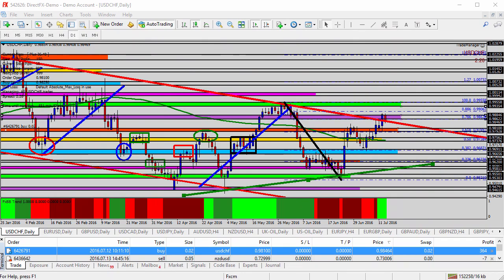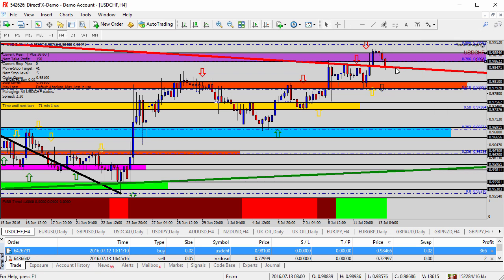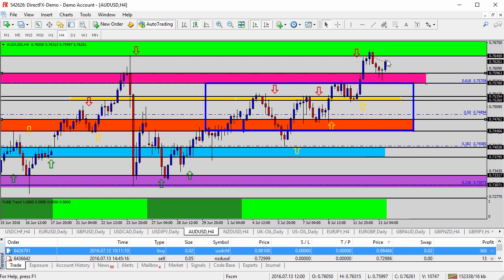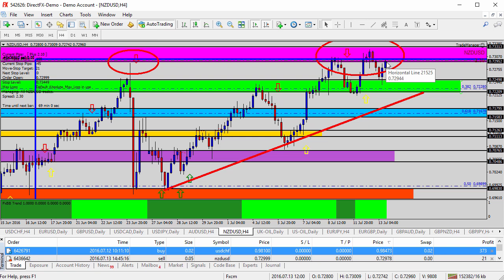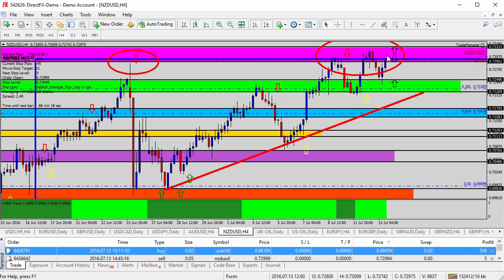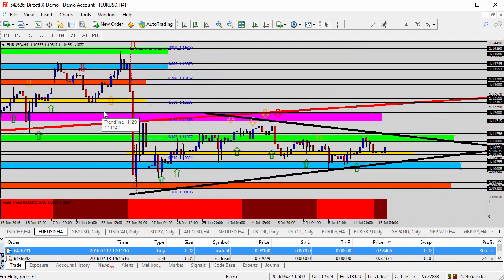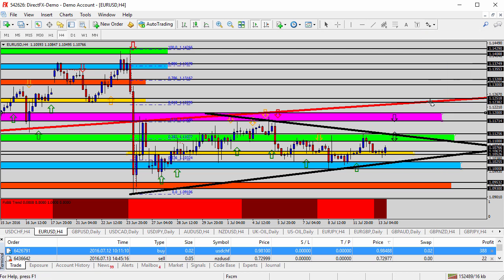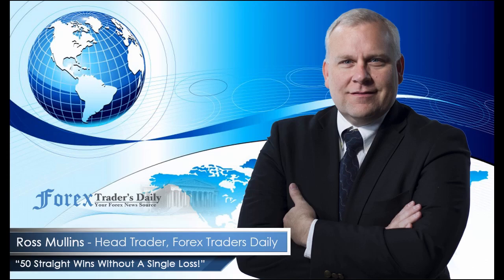Forex For Beginners - Forex Update: Selling EURUSD on a Rally into the Resistance Zone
Starting here with the USDCHF, we were looking for a buy scenario. A buy scenario on the breakout of what was resistance as it began to push higher towards the next resistance level. Actually if we take it down here to the four-hour timeframe, it’s really going to give us a much better outlook here. We were looking at this area in between the purple and the orange-shaded area here. The buys on the dip into 0.9810-level were what we were looking for and the rally back to the blue-shaded area.

We knew what the risk was. The risk was a break underneath the orange-shaded area. So, we took a buy into the orange zone. As it pushed into the purple zone, we closed profit yesterday during the Trade Room. We’ve moved the stop loss in to break even or better into profit. So, can’t lose on the trade. We’ve closed most of the profit. We’ve moved the stop loss into profit. Can’t lose on the trade, but the main focus was buying on the dips to support, the orange zone, rallying towards the purple zone.

The next thing we’re of course looking for here for the USDCHF is the breakout above the purple zone. If it’s going to continue the trend direction, a break of the purple zone. We’ll call that 0.9885 and the continuation higher for the USDCHF.

A couple of other things we were looking at yesterday was the sell on the AUDUSD and the NZDUSD. Here on the AUDUSD, we saw the market turn into the green-shaded area, 0.7640 or so. We went ahead and took a short there. We knew the last time it was here it found resistance. We were in a pretty significant resistance high into the mid-0.7600s. Took the sell there. The market went all the way down to the pink-shaded area, seeing a decent amount of profit all the way down into the pink zone. About 50 pips or so of profit as it pushed down there into the upper-0.7500s.

Now it’s come back up, closing us out at our locked in profit. We did have a chance to lock in some profit here and it’s taken us out of the trade. So, out of this one at the current moment, but it was a profitable trade. The sell from the green zone, down to the pink zone here on the AUDUSD.